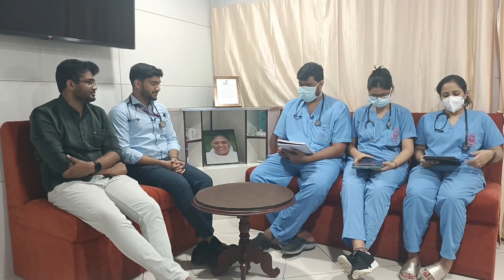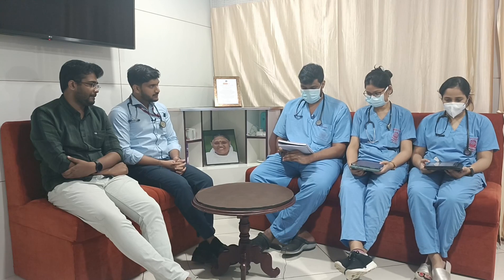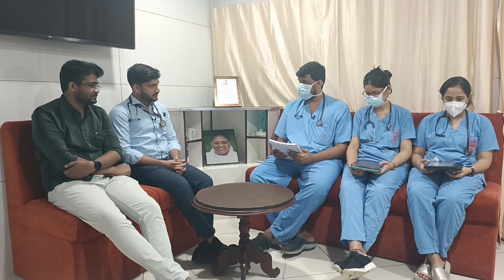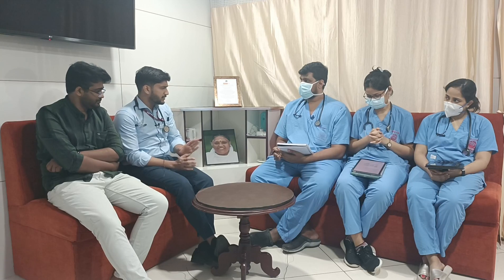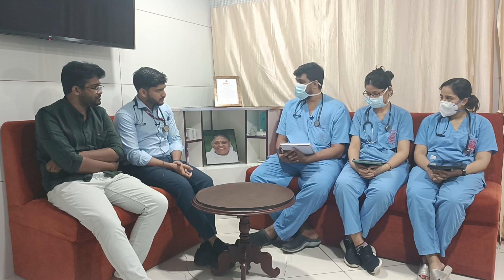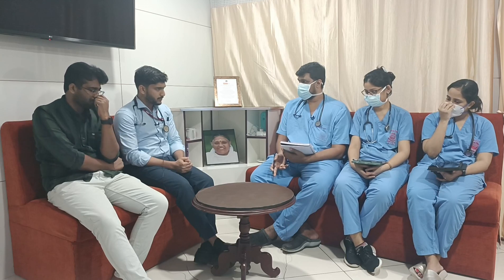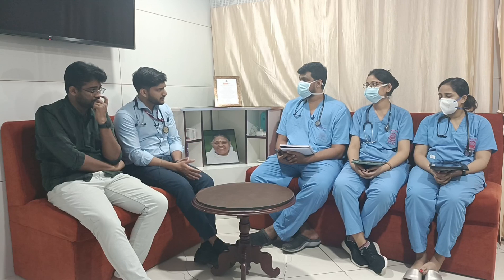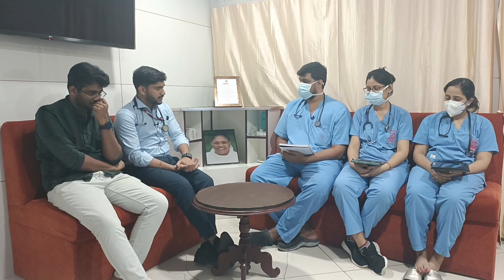Case Discussion || Hyponatremia